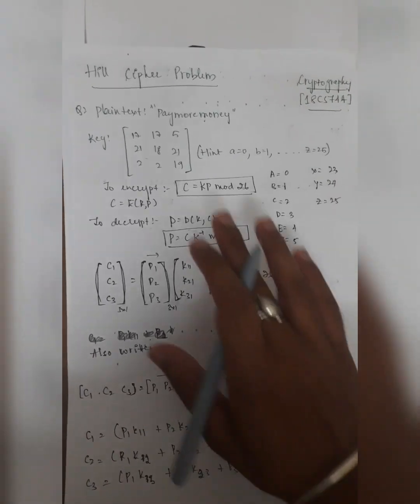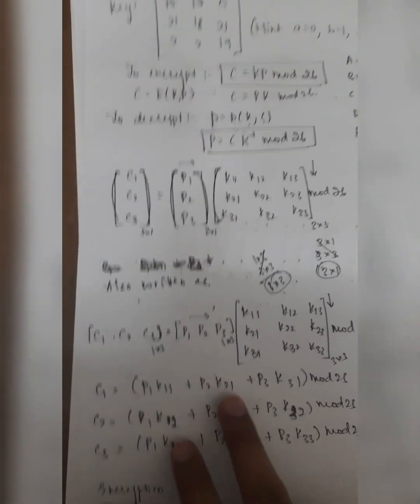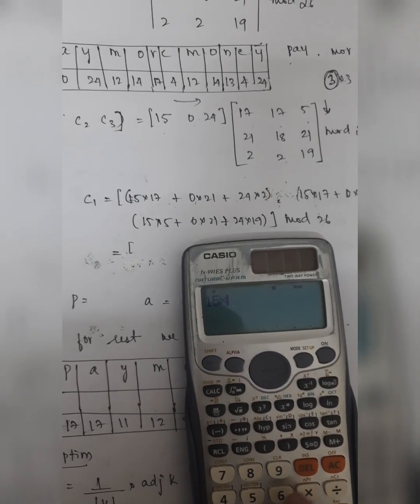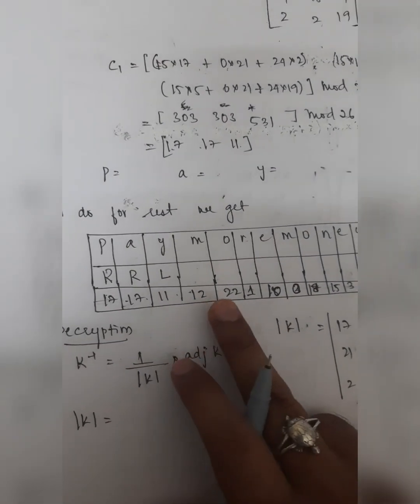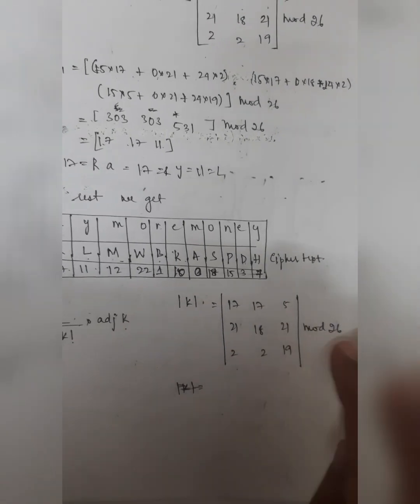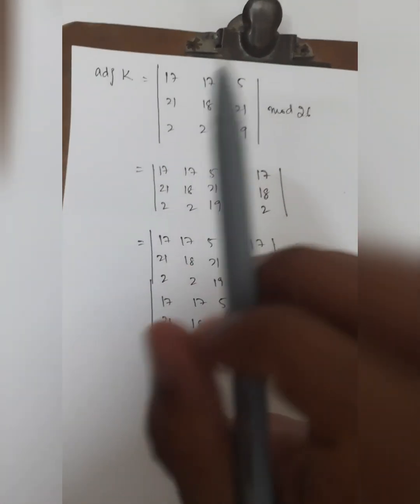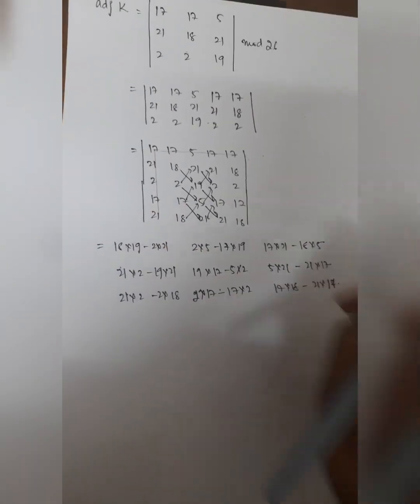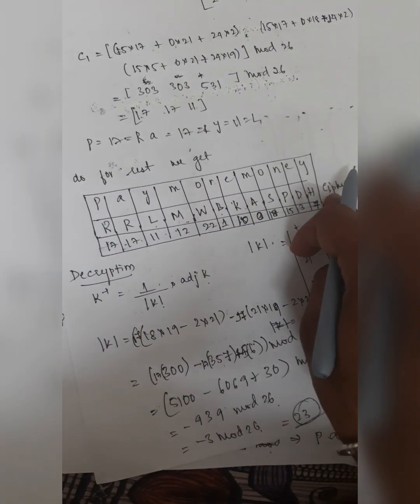Hill Cipher Problem | Cryptography | 18CS744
Explained the problem clearly.